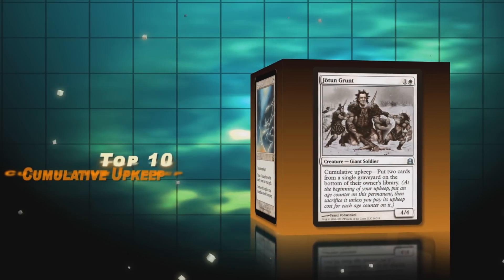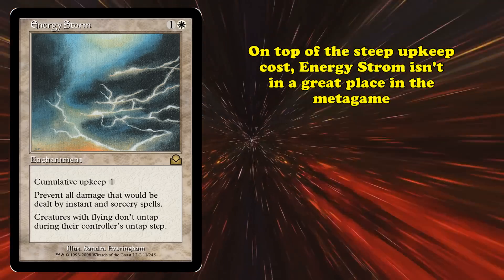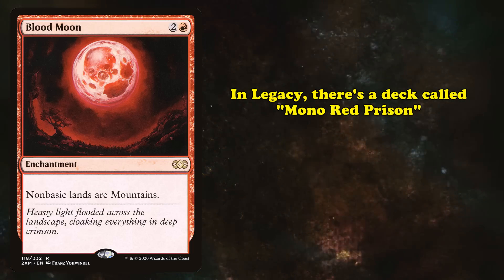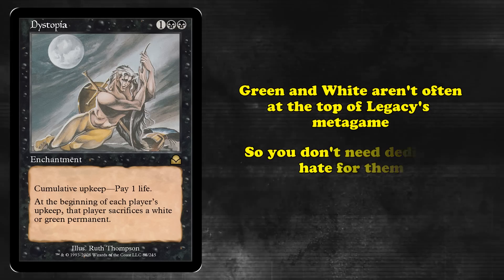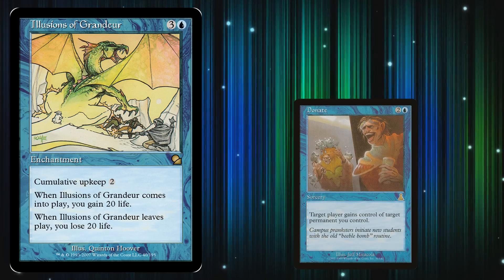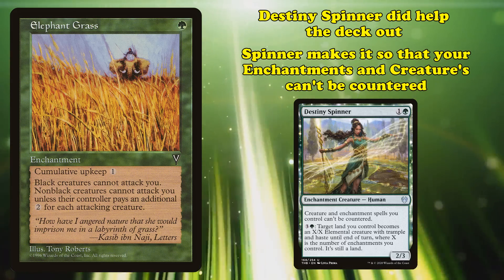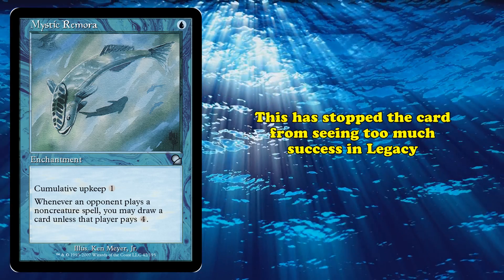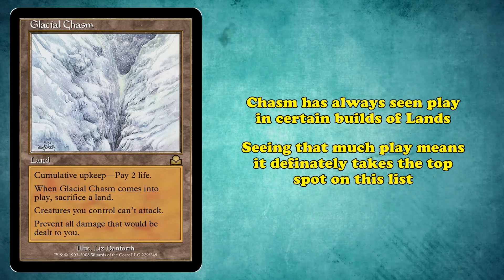Top 10 Best Cards With The "Cumulative Upkeep" Downside in MTG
Cumulative Upkeep is an old keyword that’s entirely a downside. How it works is that every upkeep, you put an Age Counter on the permanent with Cumulative Upkeep, then you have to sacrifice it unless you pay a cost for each age counter on the card. This is usually something like paying Mana or Life. This is a very bad downside to have on your card, so the cards need to be very, very strong to see any play. So today, we’re going to look over the very best cards with this old keyword.

├ The List
Intro: (0:00)
10: Energy Storm: (0:19)
9: Jotun Grunt : (2:34)
8: Infernal Darkness: (3:54)
7: Dystopia : (5:45)
6: Thought Lash : (7:10)
5: Illusions of Grandeur: (8:42)
4: Elephant Grass: (10:15)
3: Mind Harness: (11:27)
2: Mystic Remora: (12:38)
1: Glacial Chasm: (14:22)